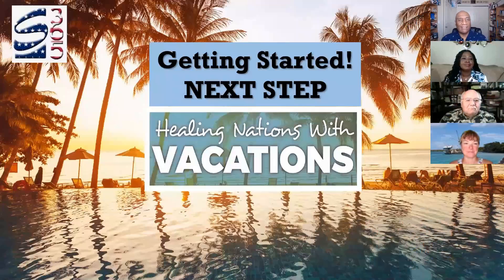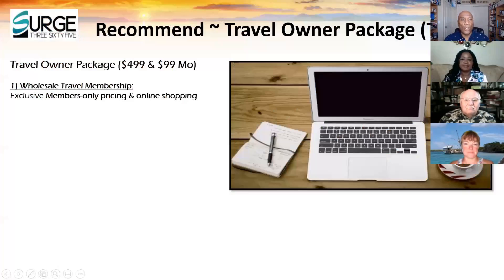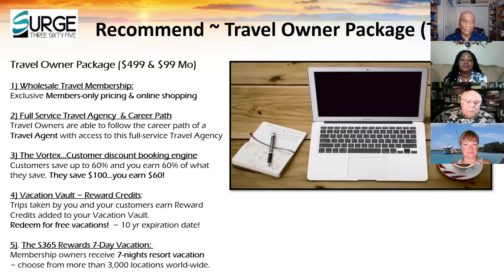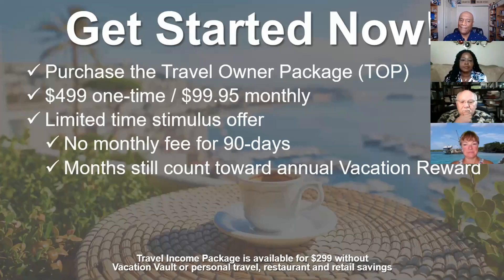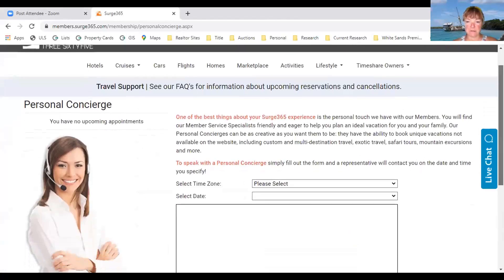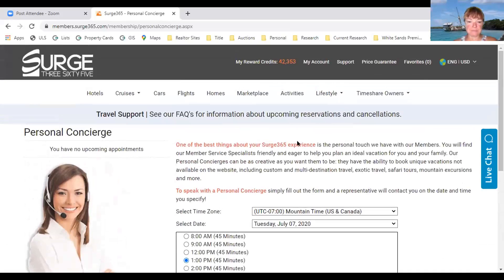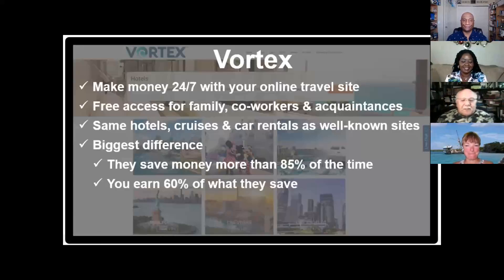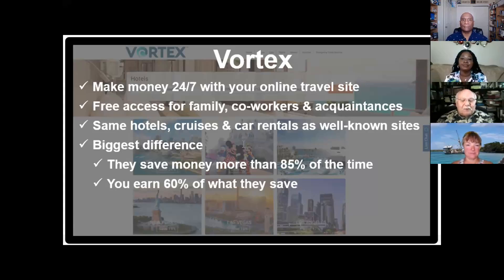Conversations from Home ~ Getting Started: Surge365 Premier Travel Opportunity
Getting Started: Panelists discuss the “next step” to successfully launch your Surge365 travel business!

Including ~
- Online signup
- Starting your Travel Agent Career,
- Shopping online and traveling with your membership,
- Sharing your Vortex Customer Discount Website,
- Planning your 7-Night Vacation Rewards Trip, and
- Earning unlimited $1,000 bonuses and residual income.

Open conversation with home-based business owners each having 15+ years "full-time" experience working from home.